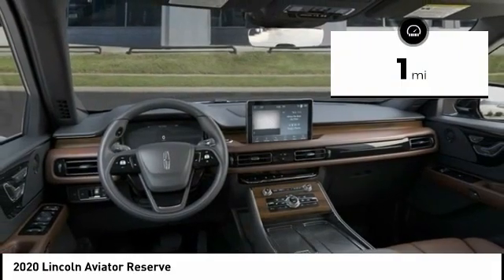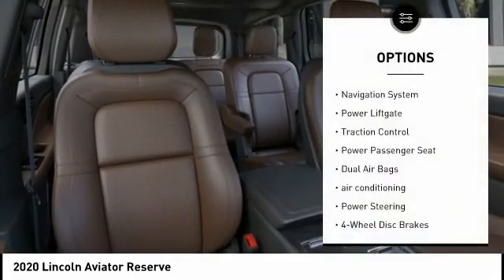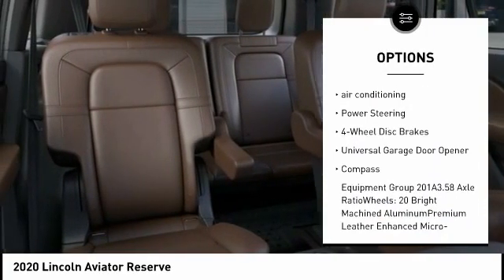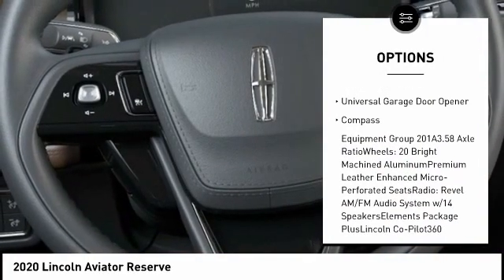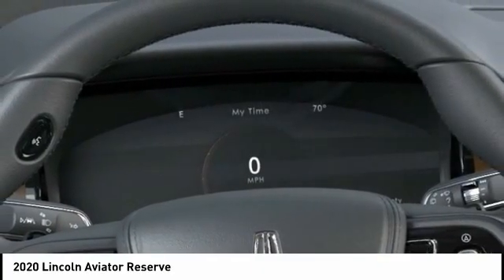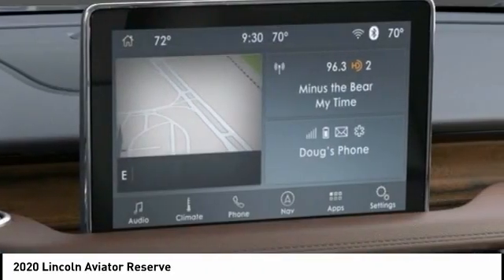2020 Lincoln Aviator Houston TX 0G388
2020 Lincoln Aviator Reserve

Price includes: $1000 - Up to 3 Months Payment Retail Bonus Cash . Exp. 07/06/2020   Recent Arrival!brbrbrWest Point Lincoln is very proud to offer this charming-looking 2020 Lincoln Aviator Reserve in Diamond with Ebony Roast interior. Well equipped with Class IV Trailer Tow Package (250 Amps Alternator, 4-Pin & 7-Pin Connectors, Blind Spot Detection w/Cross Traffic Alert, Class IV Hitch & Wiring, Smart Trailer Tow, and Trailer Sway Control), Convenience Package (Head-Up Display, Phone As A Key, Soft Close Doors, and Wireless Charging Pad), Elements Package Plus (Heated Steering Wheel, Heated VisioBlade Wipers, Heated/Ventilated 2nd Row Outboard Seats, and Heated/Ventilated Driver & Passenger Seats), Equipment Group 201A (Panoramic Vista Roof w/Power Shade), Illumination Package (Adaptive Pixel LED Headlamps and Lincoln Lit Star in Grille), Lincoln Co-Pilot360 Plus (Active Park Assist Plus, Adaptive Cruise Control w/Traffic Jam Assist, Evasive Steering Assist, and Reverse Brake Assist), 14 Speakers, 3.58 Axle Ratio, 3rd row seats: split-bench, 4-Wheel Disc Brakes, ABS brakes, Air Conditioning, All-Weather Floor Liners, AM/FM radio: SiriusXM, AppLink/Apple CarPlay and Android Auto, Audio memory, Auto High-beam Headlights, Auto-dimming door mirrors, Auto-dimming Rear-View mirror, Automatic temperature control, Brake assist, Bumpers: body-color, Compass, Delay-off headlights, Driver door bin, Driver vanity mirror, Dual front impact airbags, Dual front side impact airbags, Electronic Stability Control, Emergency communication system: SYNC 3 911 Assist, Exterior Parking Camera Rear, Four wheel independent suspension, Front anti-roll bar, Front Bucket Seats, Front Center Armrest, Front dual zone A/C, Front fog lights, Front reading lights, Fully automatic headlights, Garage door transmitter, Heated door mirrors, Heated front seats, HVAC memory, Illuminated entry, Knee airbag, Low tire pressure warning, Memory seat, Navigation System, Occupant sensing airbag, Outside temperature display, Overhead airbag, Overhead console, Panic alarm, Passenger door bin, Passenger vanity mirror, Power door mirrors, Power driver seat, Power Liftgate, Power passenger seat, Power steering, Power windows, Premium Leather Enhanced Micro-Perforated Seats, Radio: Revel AM/FM Audio System w/14 Speakers, Rain sensing wipers, Rear air conditioning, Rear anti-roll bar, Rear audio controls, Rear dual zone A/C, Rear reading lights, Rear window defroster, Rear window wiper, Remote keyless entry, Roof rack: rails only, Security system, SiriusXM Radio, Speed control, Speed-sensing steering, Speed-Sensitive Wipers, Split folding rear seat, Spoiler, Steering wheel memory, Steering wheel mounted A/C controls, Steering wheel mounted audio controls, SYNC 3 Communication & Entertainment System, Tachometer, Telescoping steering wheel, Tilt steering wheel, Traction control, Trip computer, Turn signal indicator mirrors, Variably intermittent wipers, Ventilated front seats, and Wheels: 20 Bright Machined Aluminum.brbrAwards:br  * 2020 KBB.com 10 Best SUVs Worth Waiting For